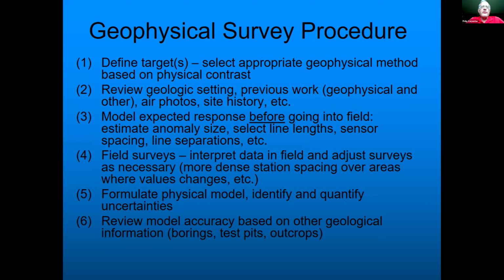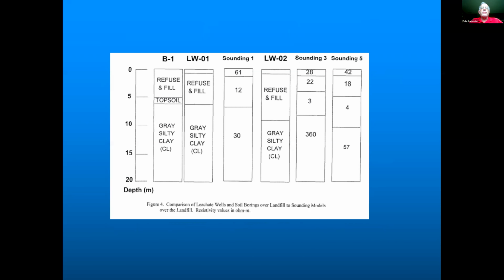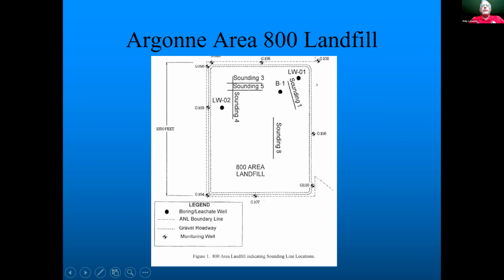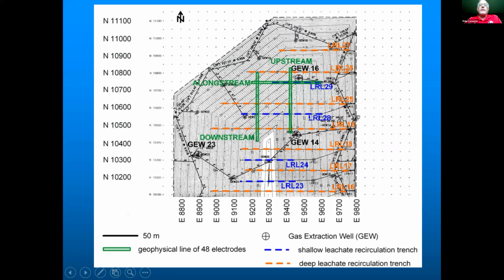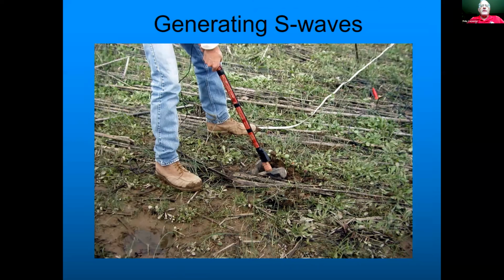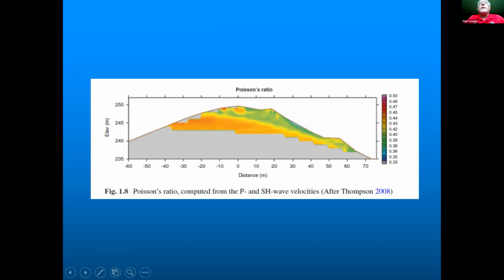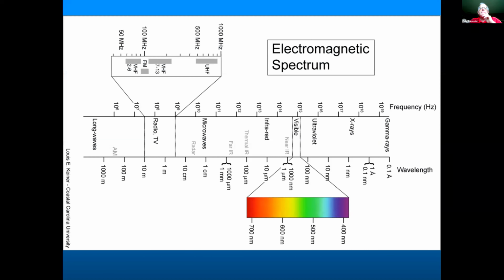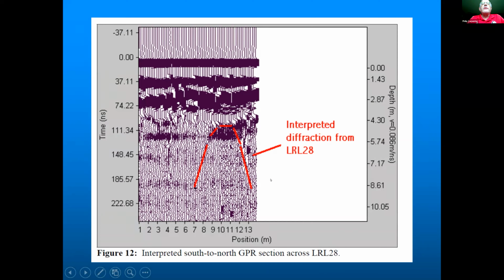Landfill Geophysics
Dr. Philip Carpenter, Professor, Department of Geology and Environmental Geosciences, Northern Illinois University, DeKalb, IL, USA, October 29, 2021(International Webinar Series on Geoenvironmental Engineering: Polluted Land, Waste Management & Sustainability/Resiliency, University of Illinois at Chicago, 2021)